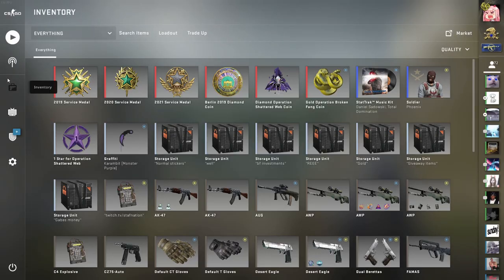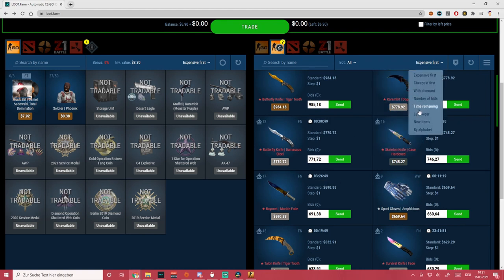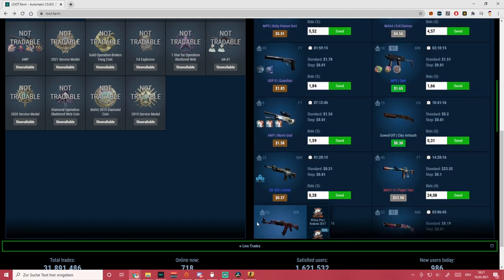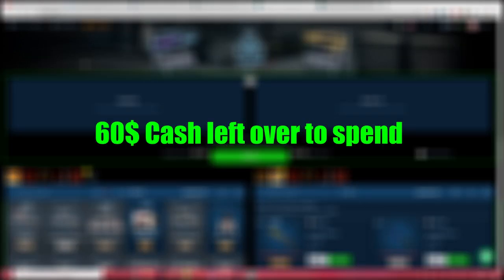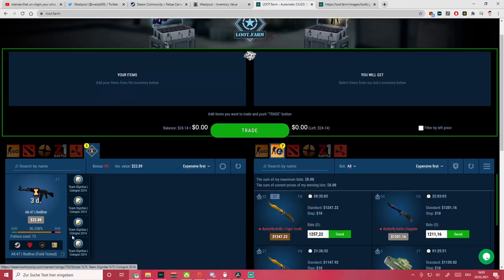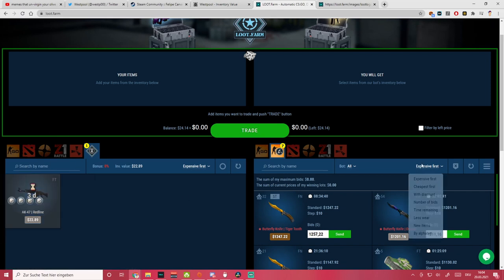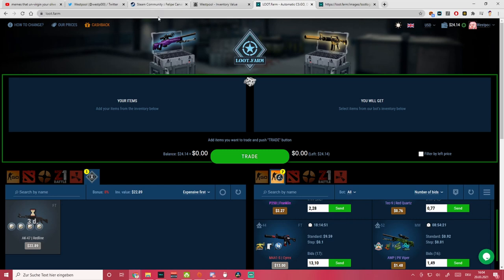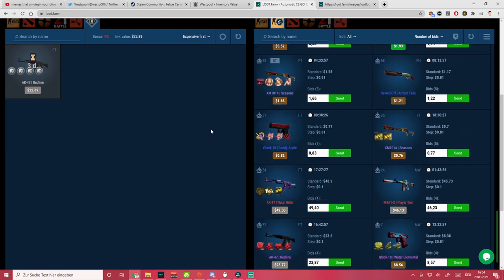100$ to an Awp Dragonlore in Csgo?! #1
or use code Westpool

In this video, I start my journey to trade 100% up to a dragonlore! it was quite a good start if you like this series make sure to like comment and subscribe!